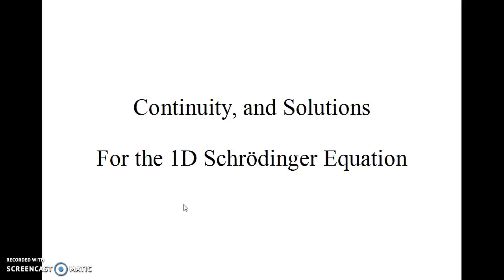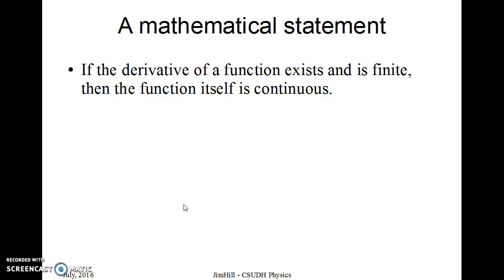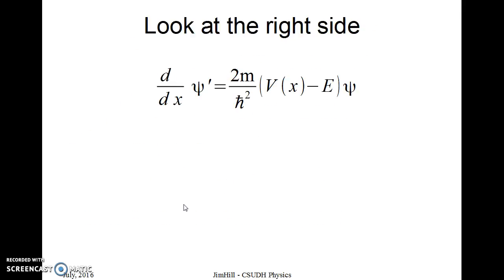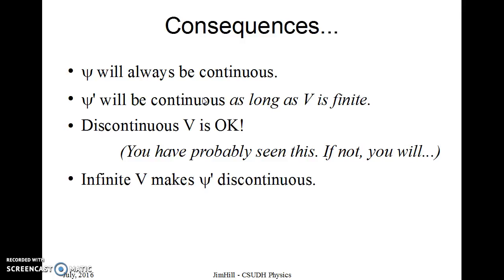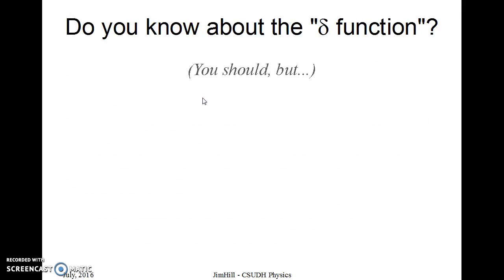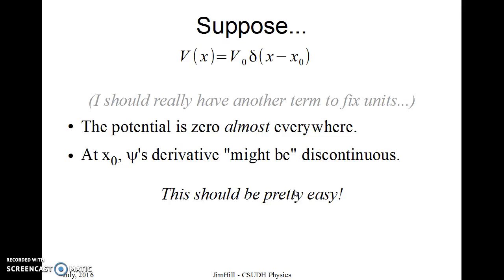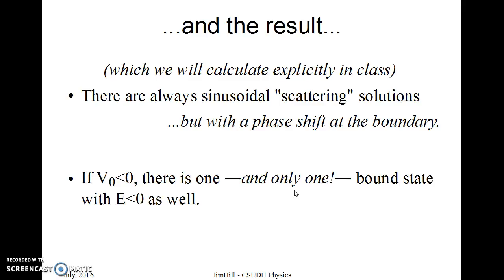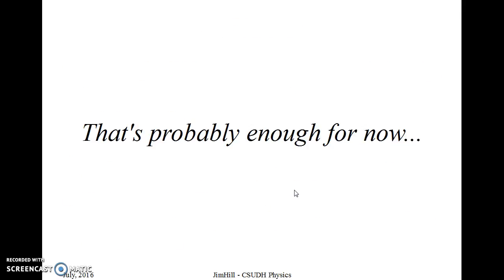Continuity, and solutions to the Schroedinger Equation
While I was prompted to make this for my quantum mechanics class, it is really appropriate for a prerequisite class. (I wanted to make sure everyone had review material for things they should know.)
It is a very handwavy explanation of why the derivative of a wavefunction in QM is generally continuous, then briefly addresses cases where it is not. I give a quick introduction to potentials represented by a (Dirac) Delta function.
Much of this is reminders of what one should know going into the course or notes about what we will cover in more detail in the class.

Presentation file made with OpenOffice.
Video made with the free version of Screencast-O-Matic